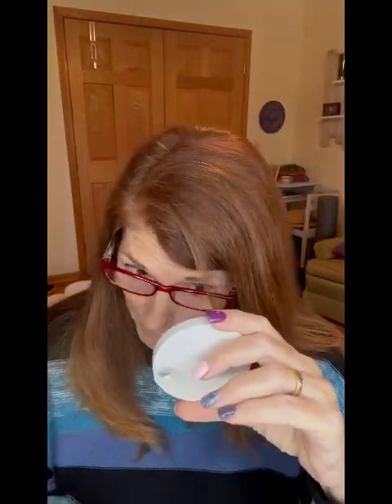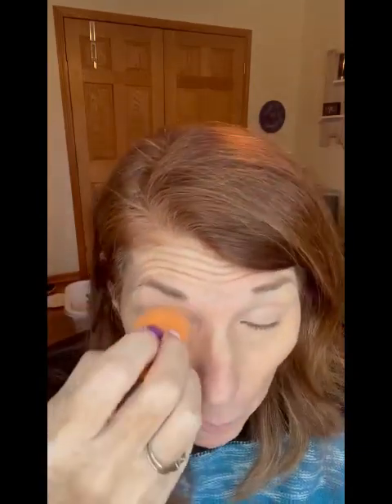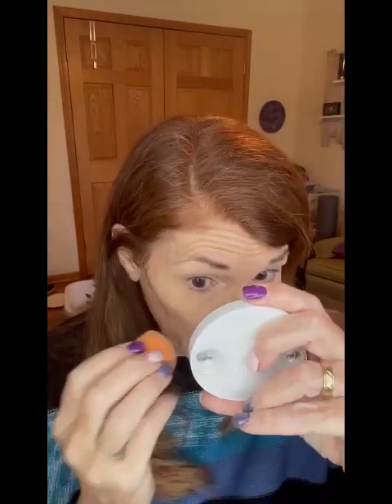Got dark under eye circles? Here’s the solution!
This tutorial shows you a few ways to deal with dark circles under the eyes without drawing attention to wrinkles!